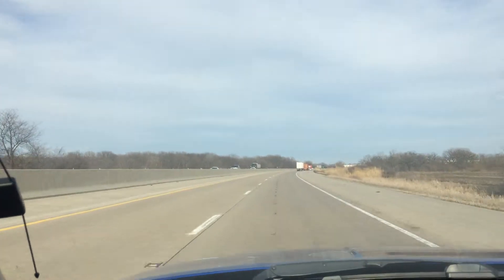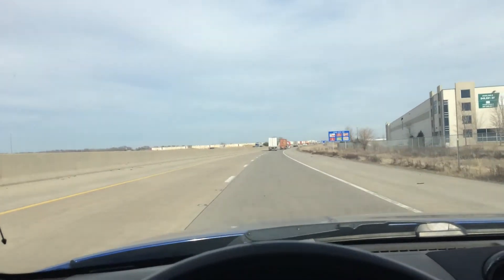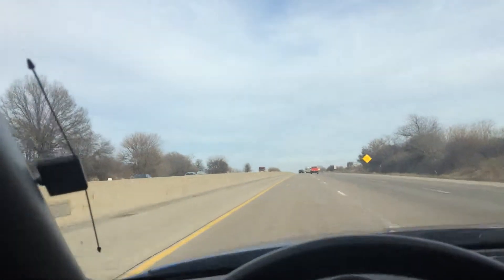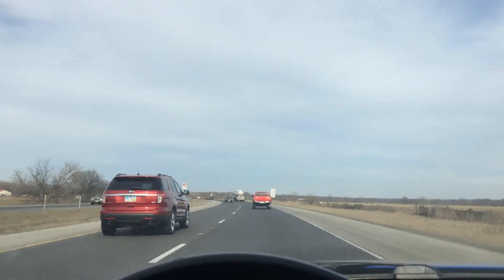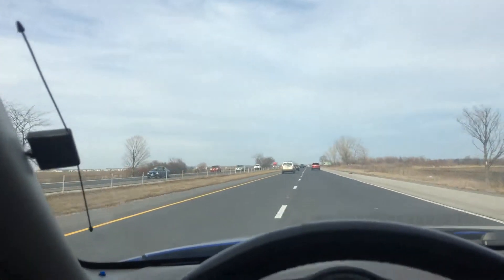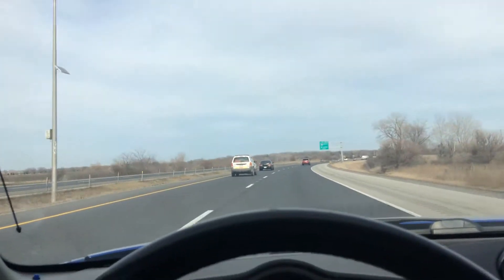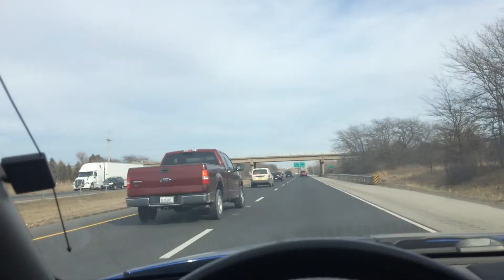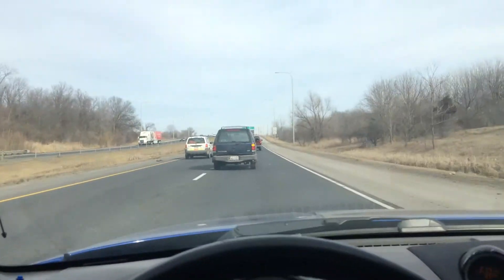Nissan 350z Vlog: GTA Online Heists Review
Help me raise money for a 2015 Yamaha Wr250r! :)